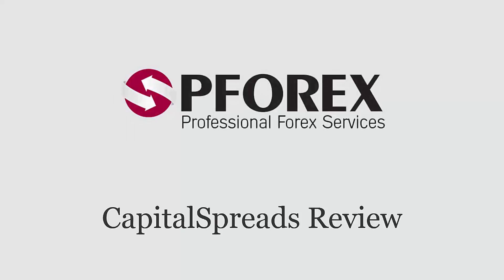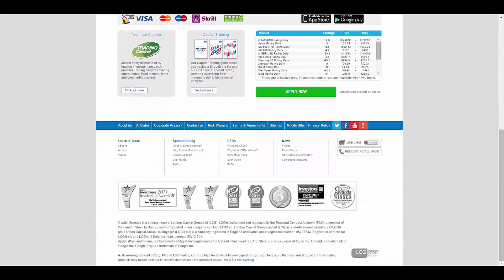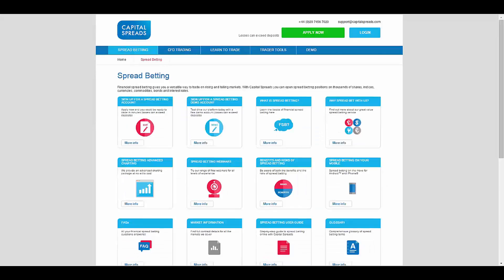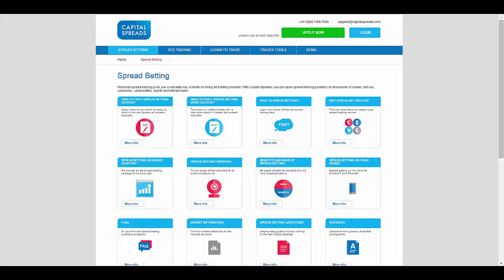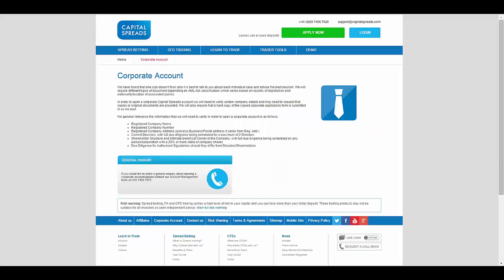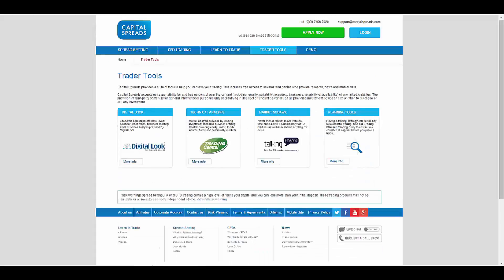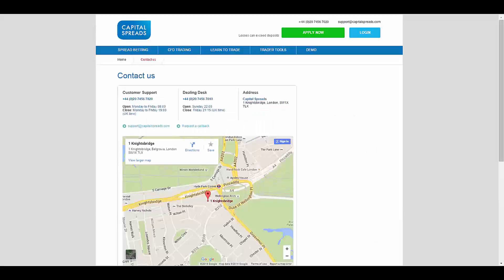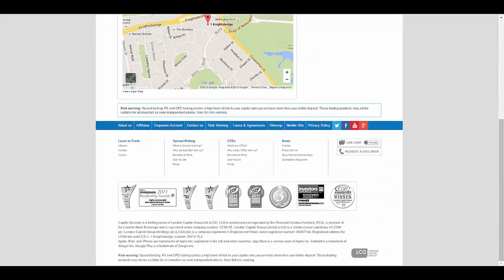Capital Spreads Review By PFOREX.COM